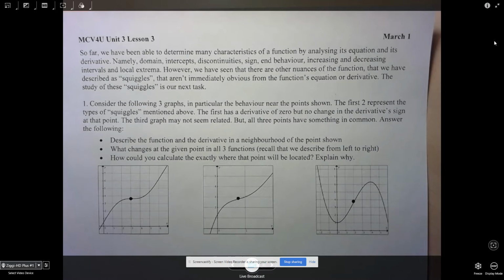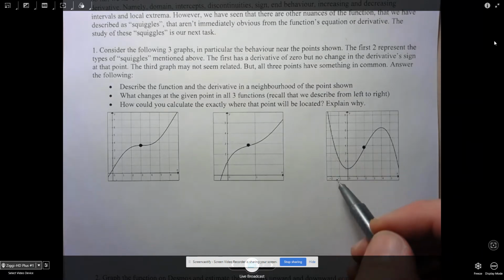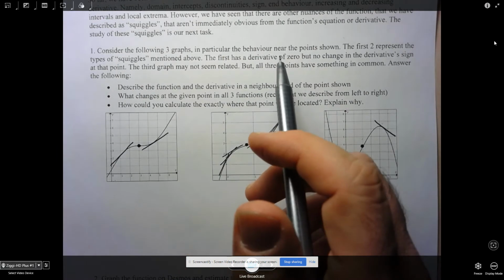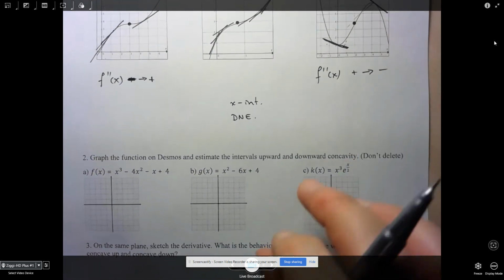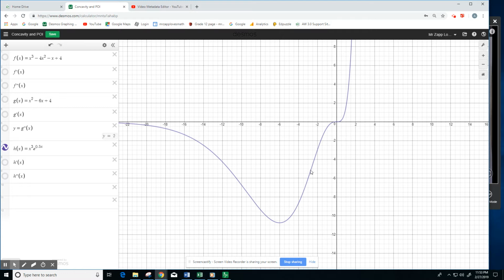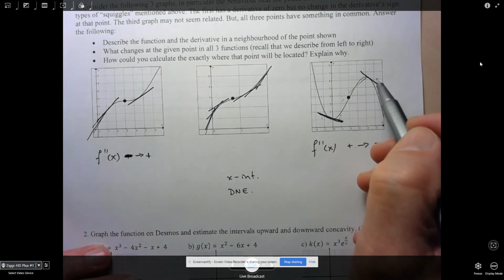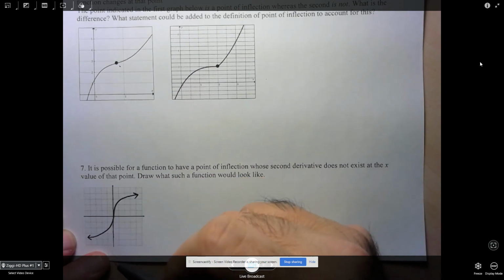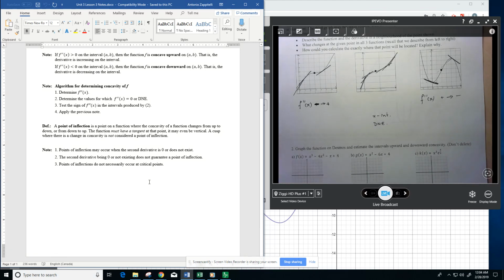MCV4U Unit 3 Lesson 3